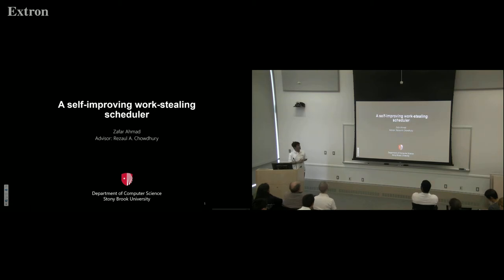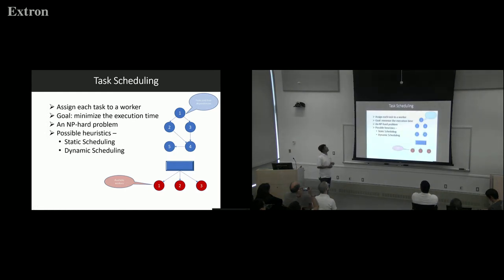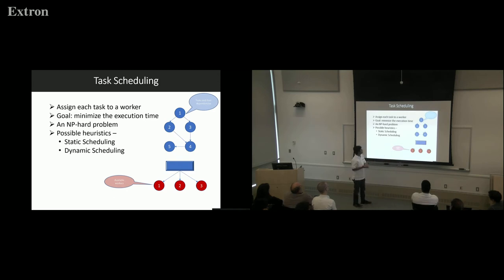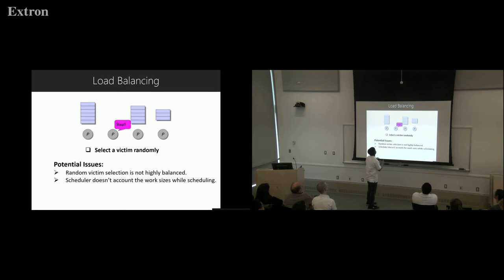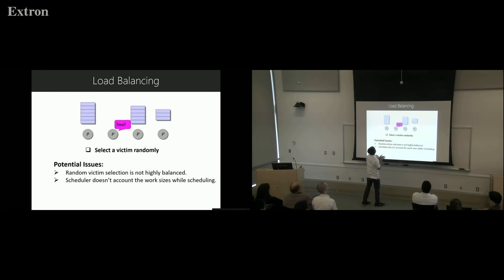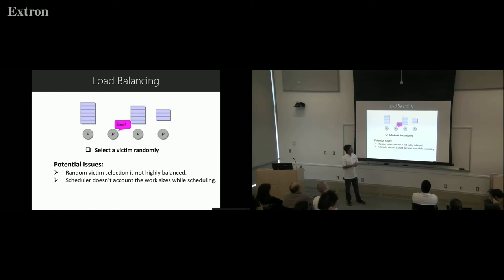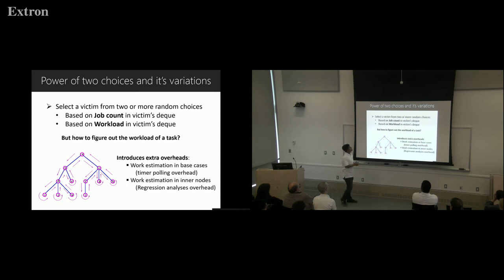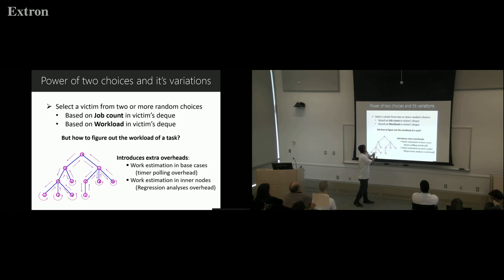Zafar Ahmad 2019 Lightning Talk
A Self-improving Work-stealing Scheduler by Zafar Ahmad, Computer Science